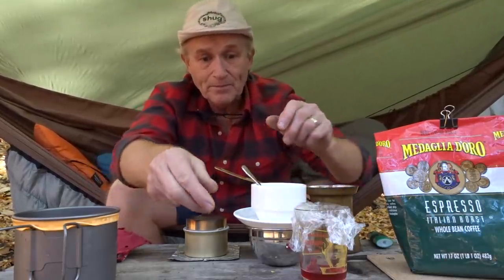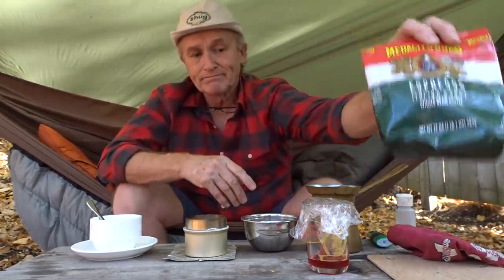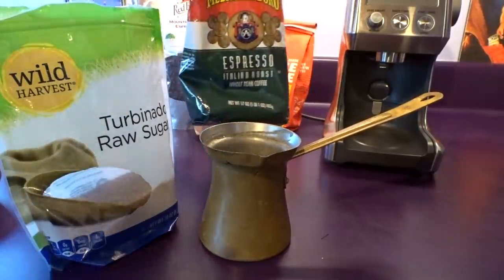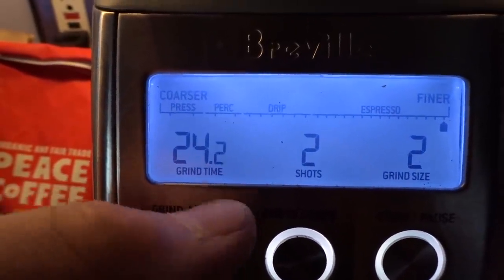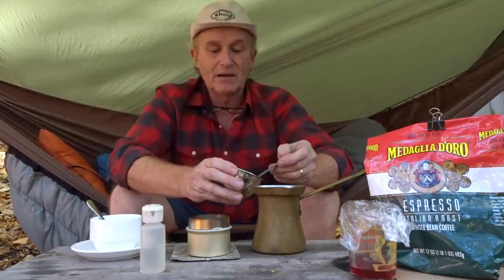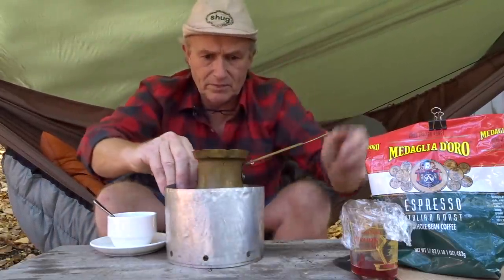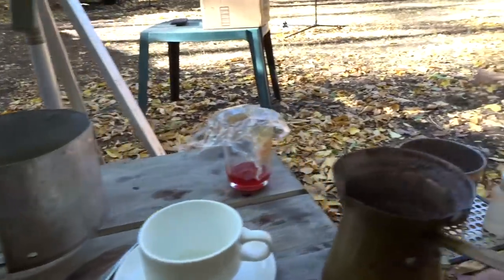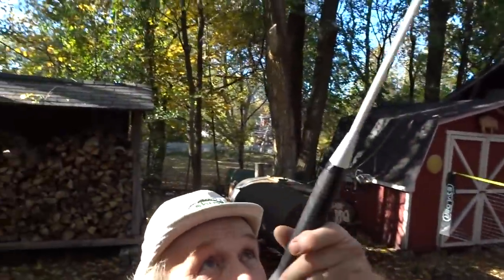Turkish Coffee on Fancee Feest Stove